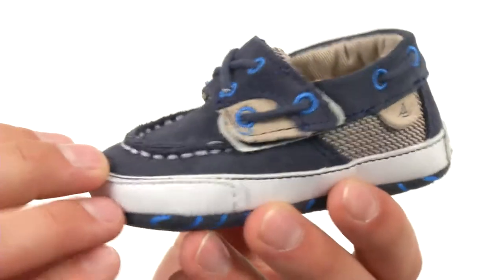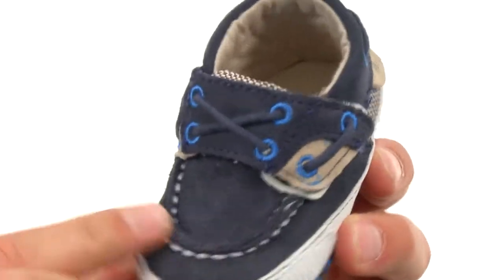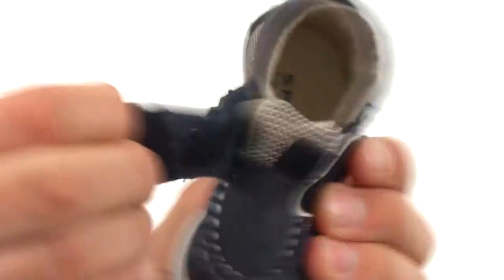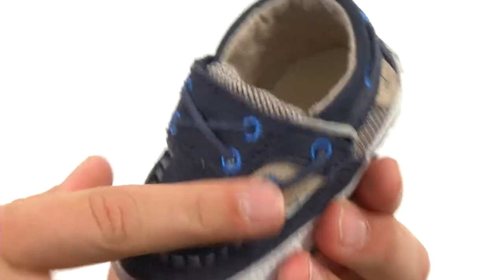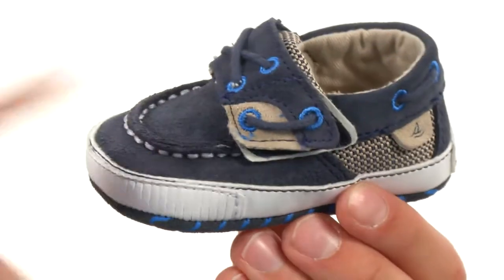Sperry Top-Sider Kids Soft Sole Crib (Infant/Toddler) SKU:8356762